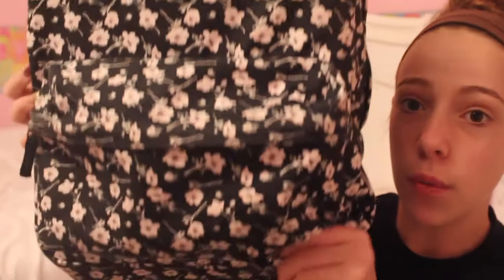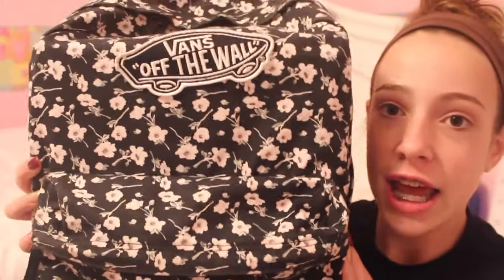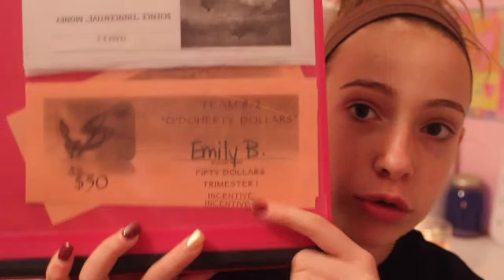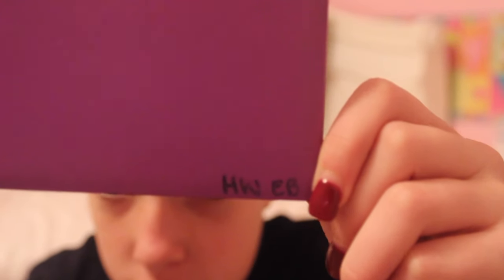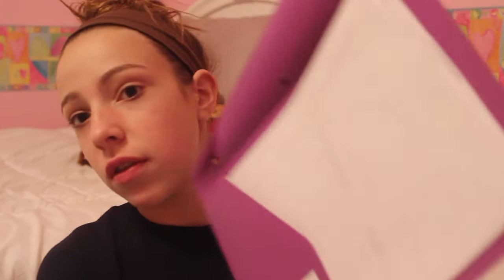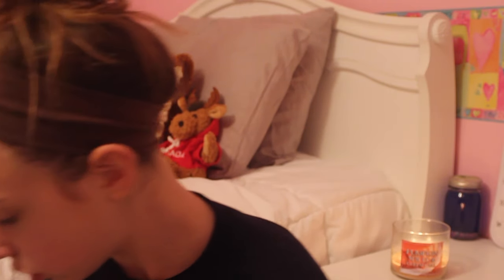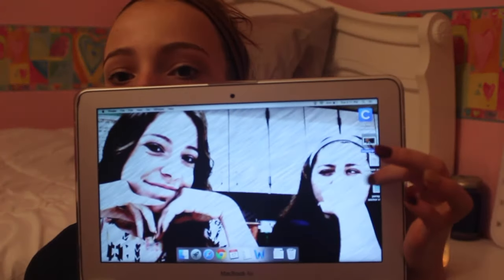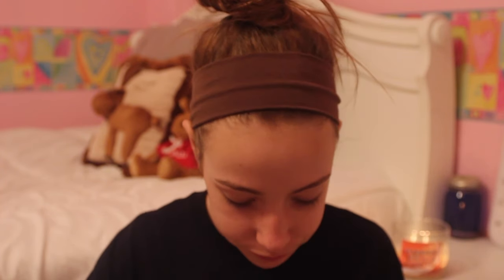what's in my backpack 2k15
get to know me!
ask.fm: em6789
age:
13
camera:
canon rebel t5i
editor:
final cut pro X
state:
new jersey
comment video requests in the comments below please!
xoxo
em